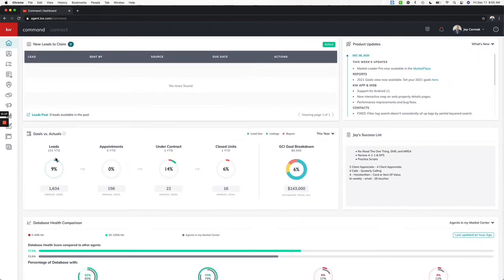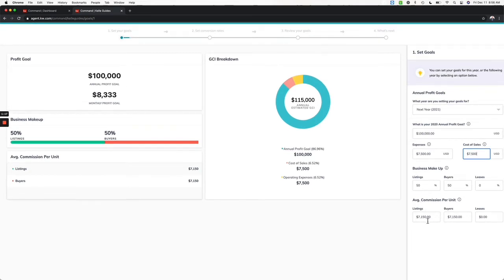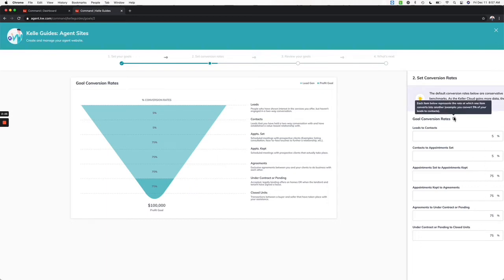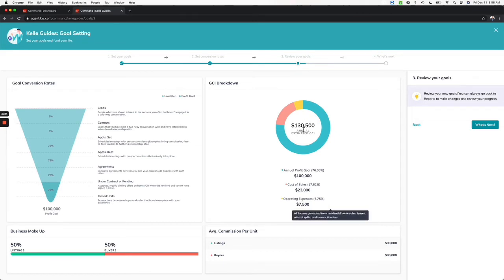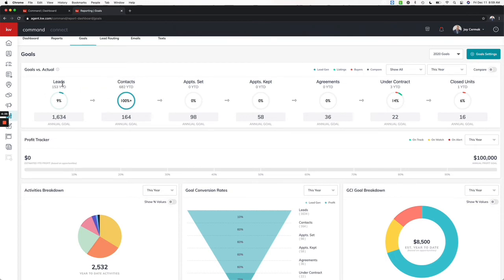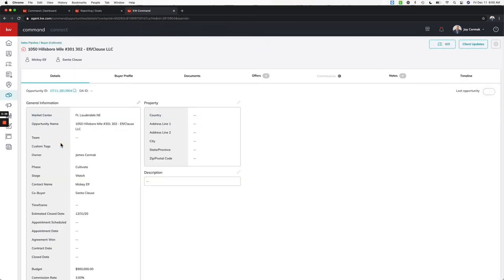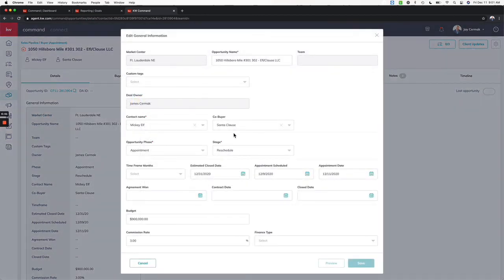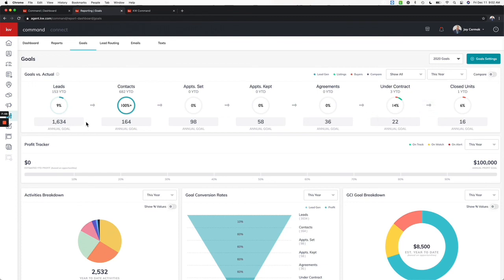KW Command: Set & Track your 2021 Goals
In this video learn how to set & track your 2021 goals in Command!  You'll see a green banner at the top of the home screen when you log into Command.  Click and begin the Kelle Guide to set your goals.

Once you have your goals set beginning in January as you add a lead, contact, add the appointment dates and more it will start tracking your goals as you use Command!